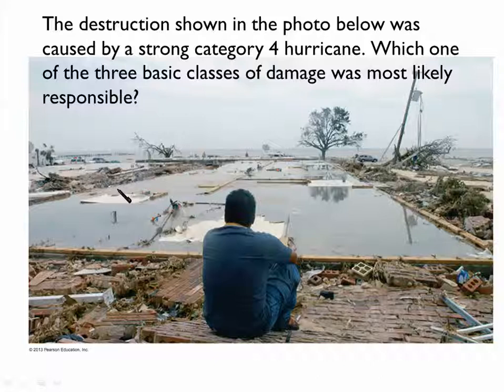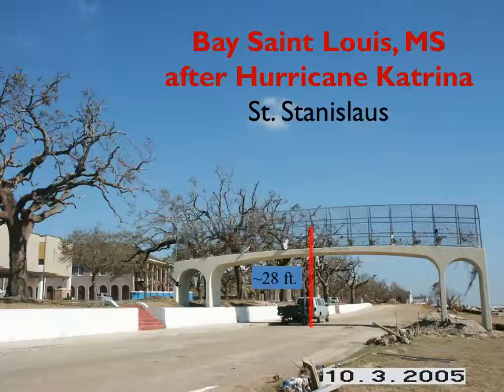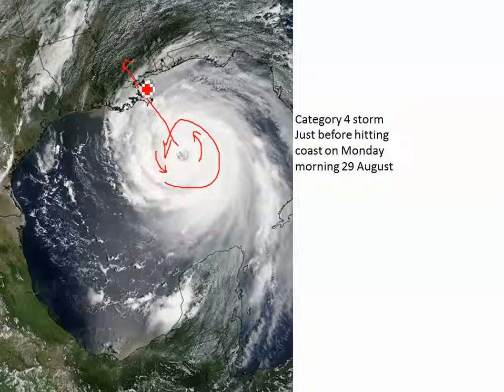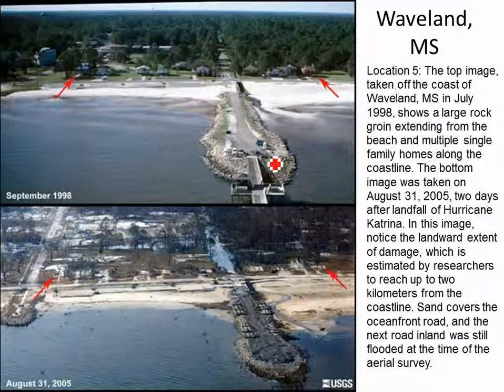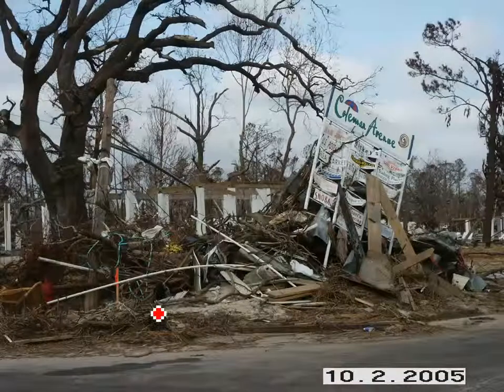Ch. 11 - Storm Surge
Discussion of a storm surge and resulting damage